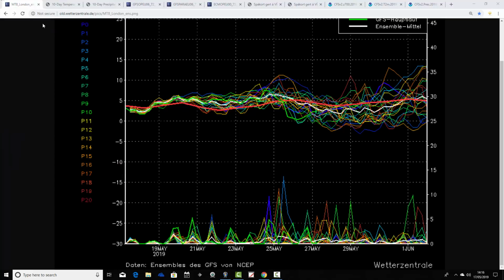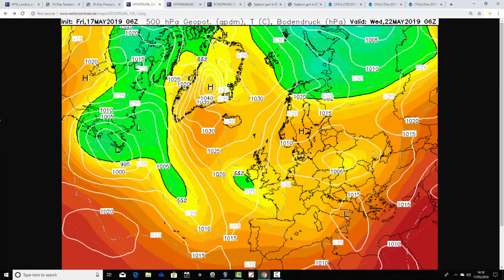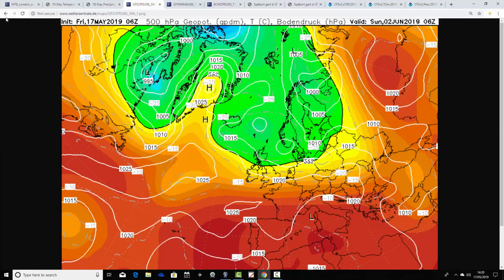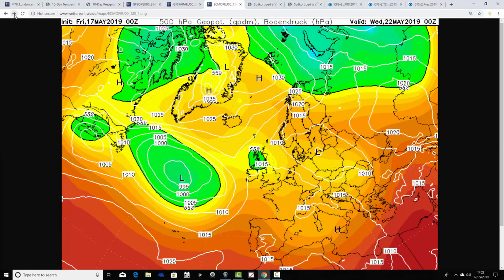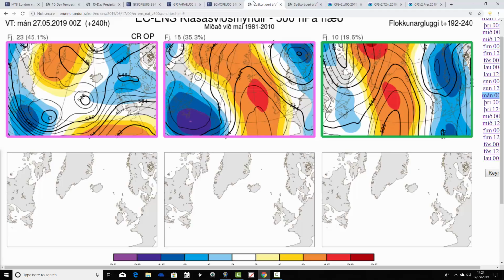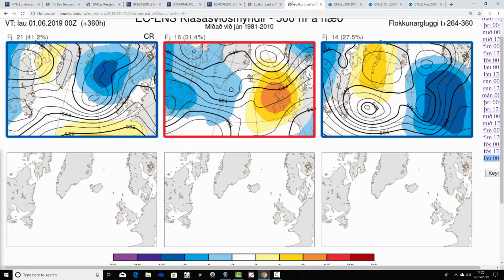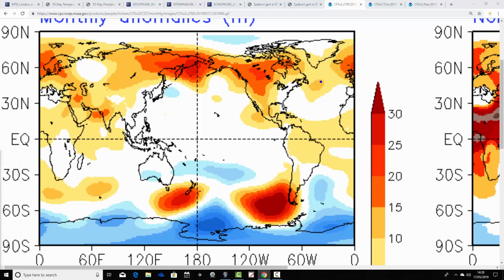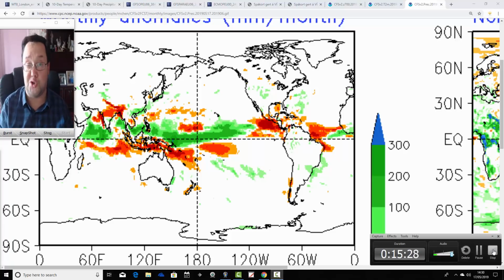Cool And Unsettled Late Spring Bank Holiday Weekend? (17/05/19)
VIDEO DESCRIPTION:

Week to ten day UK weather video update taking us to late May and beyond.